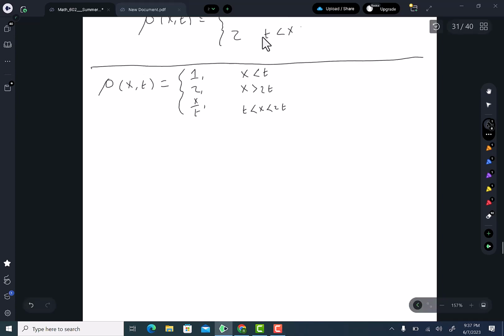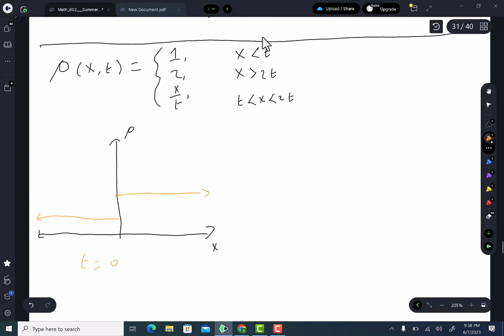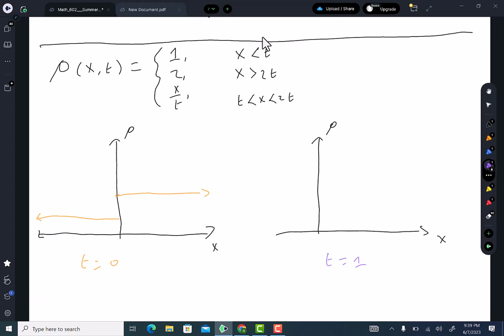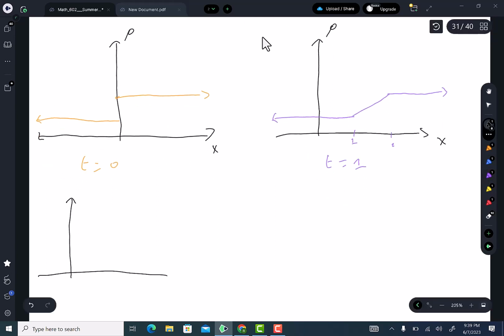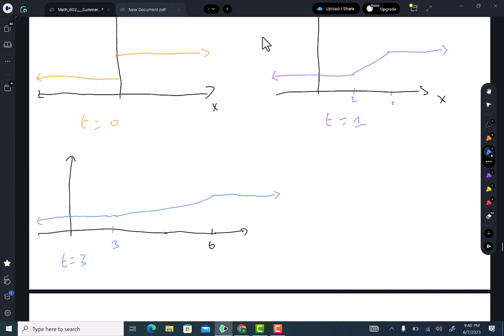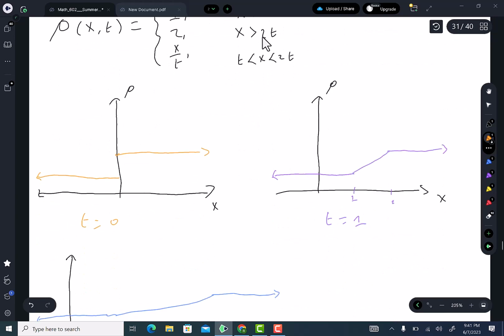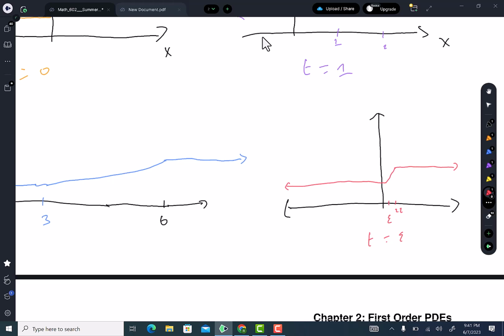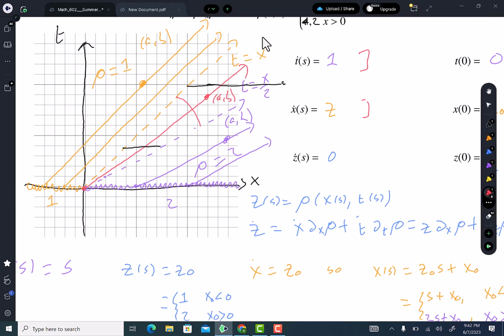Setion 2.4 Question 8 Part 2